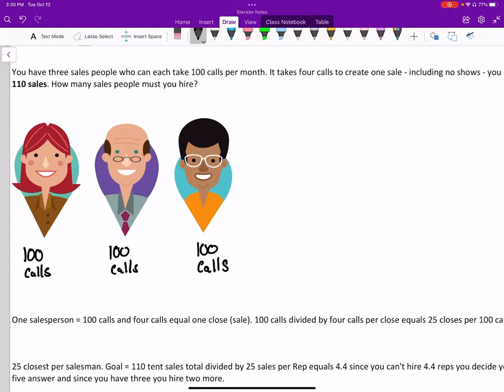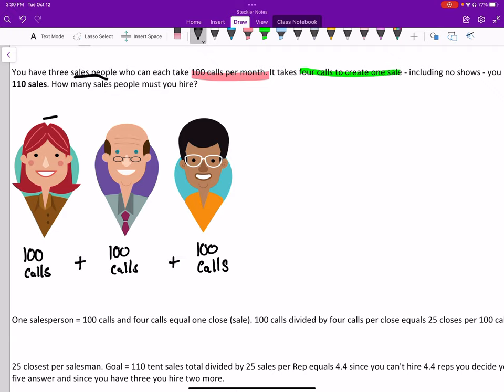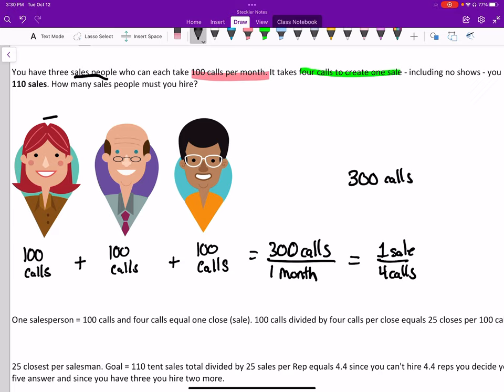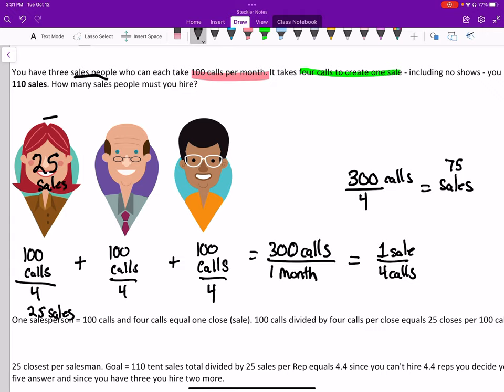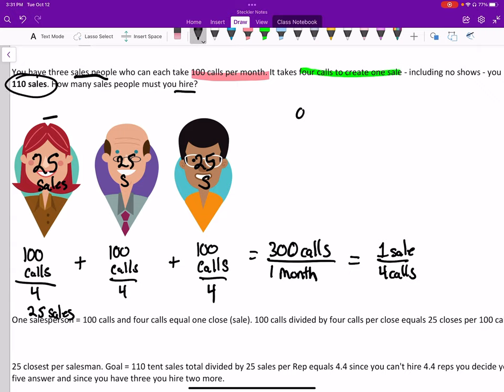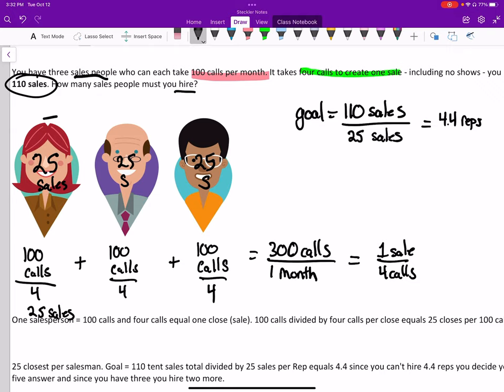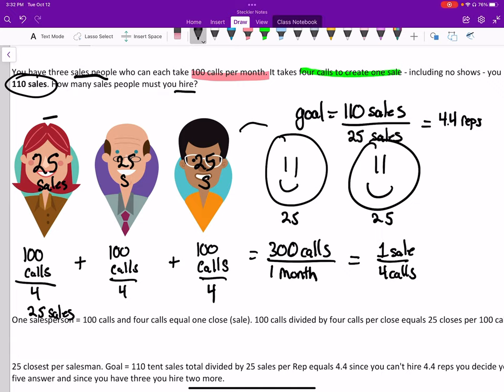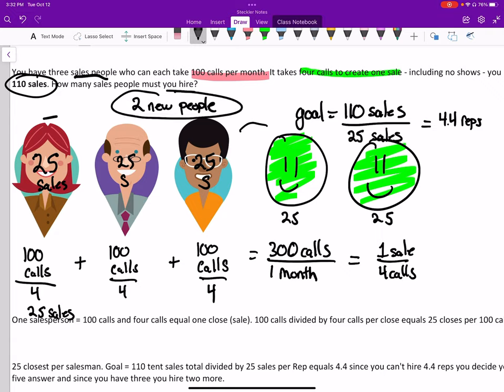Convergent Thinking Example